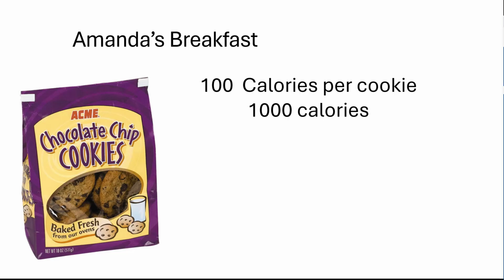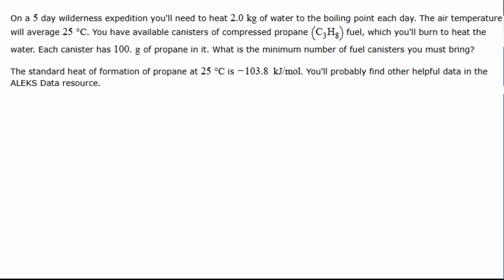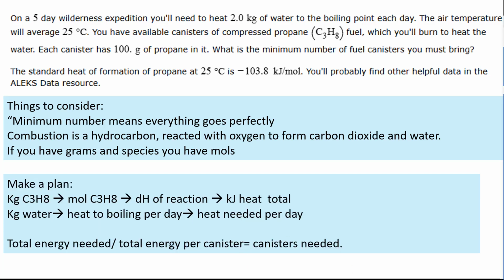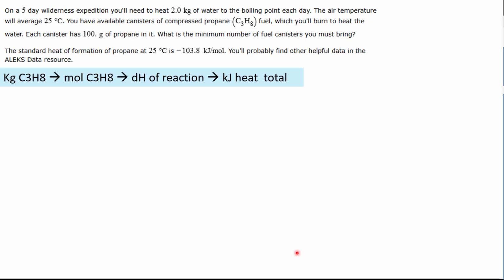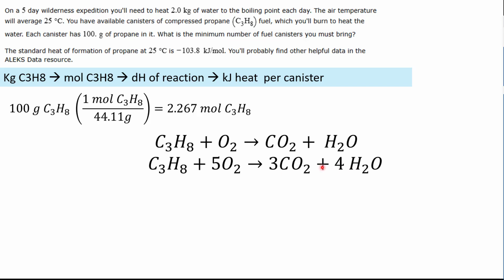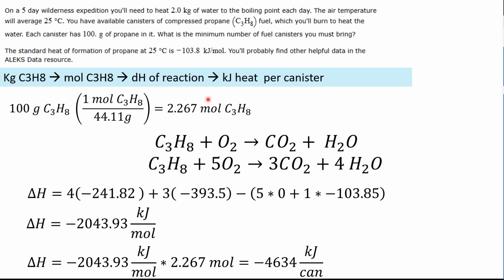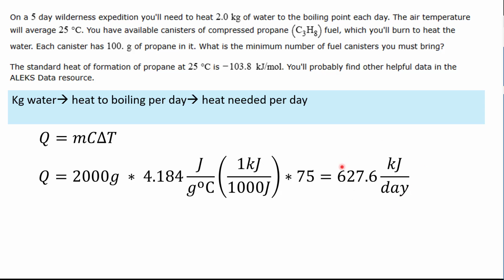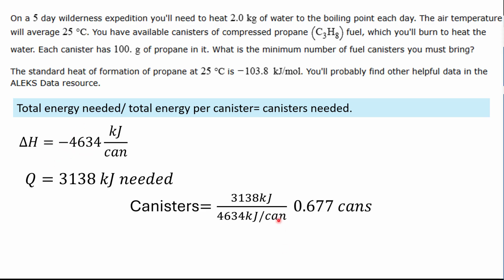Thermodynamics Combustion Problem- Aleks- Part 2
This is part 2 of a three part series helping with some difficult homework problems. These use the enthalpy of reaction along with some stoichiometry and problem solving to do some difficult multi-step problems.